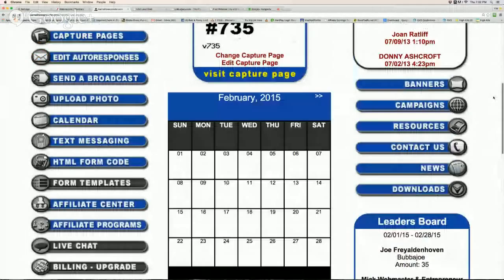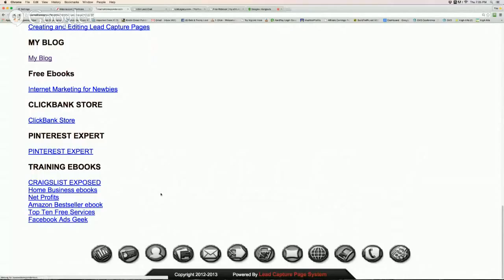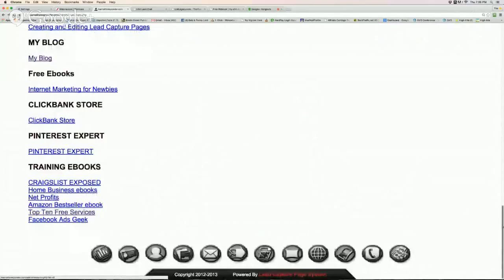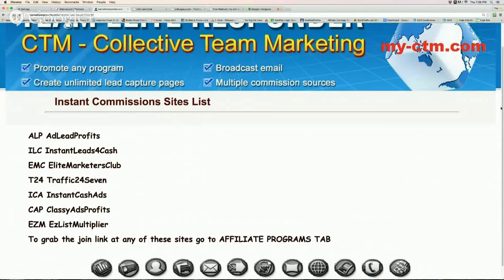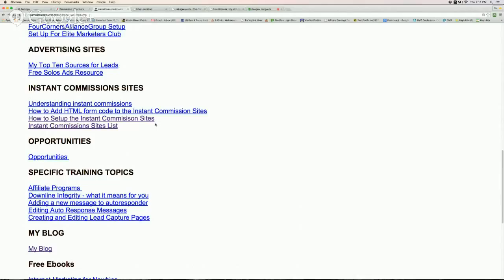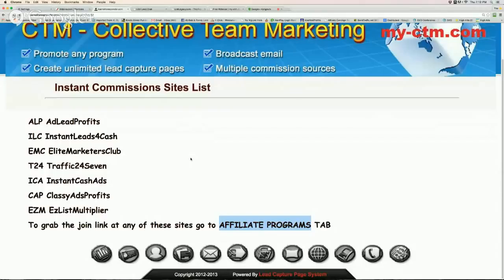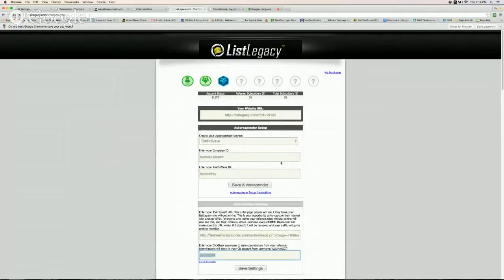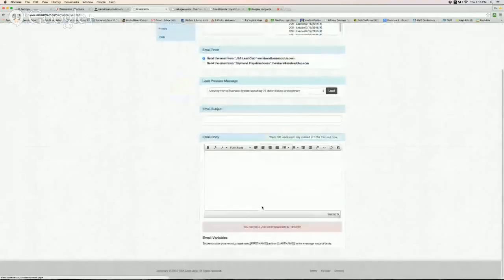Three leads generating strategies that will work for you